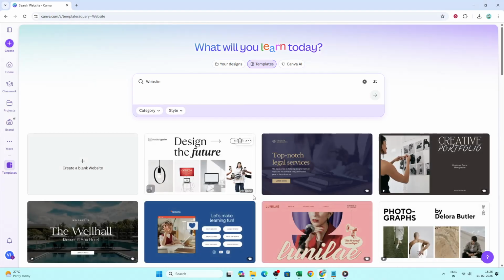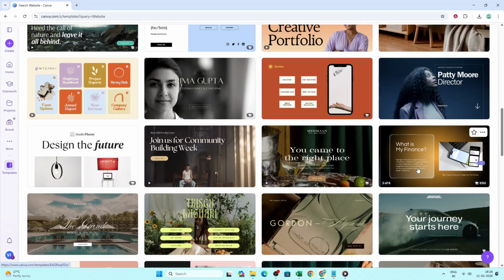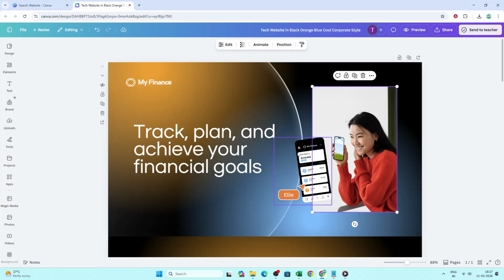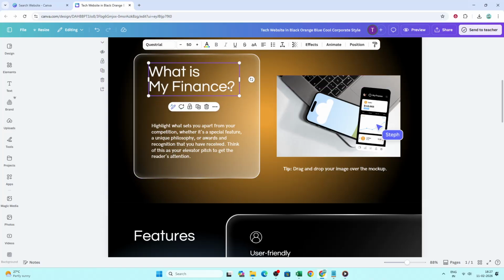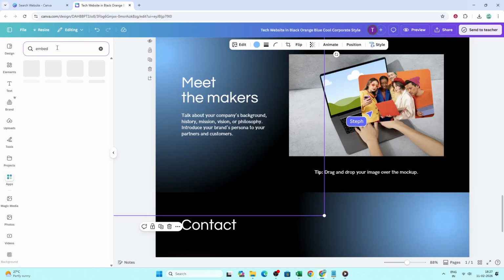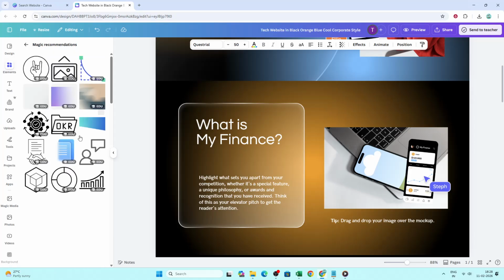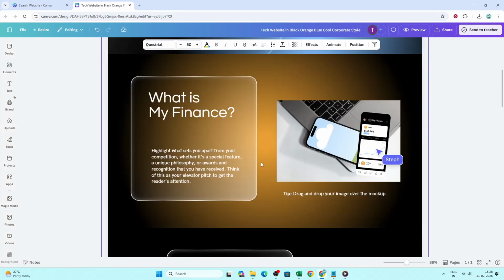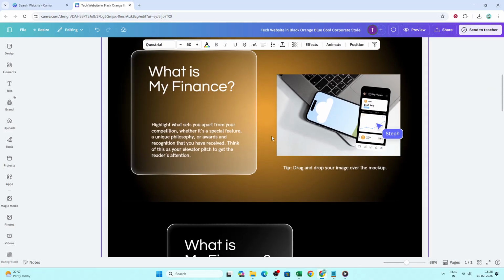How To Create A Canva Website Design (Step By Step)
Learn how to create a Canva website design in this step-by-step Canva tutorial for beginners. We show you how to use the Canva website builder to design a professional landing page or portfolio quickly and easily.